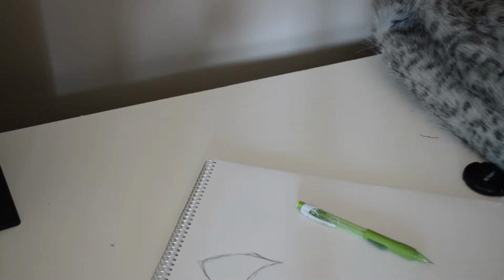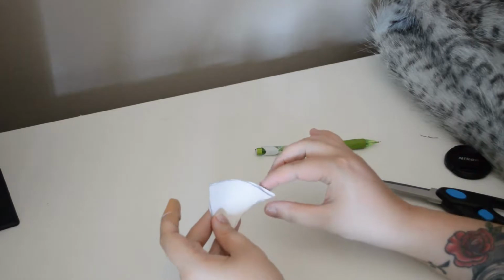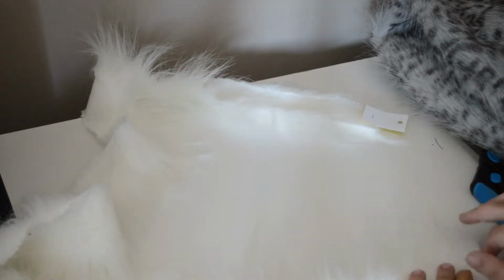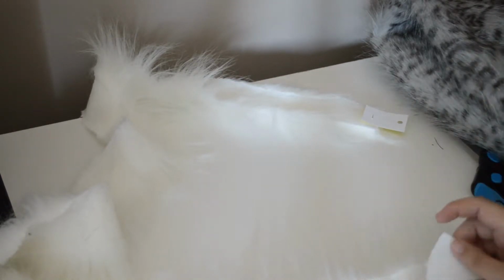LARP Character Building - Episode 4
In which we discuss sewing projects and other textile related nonsense.